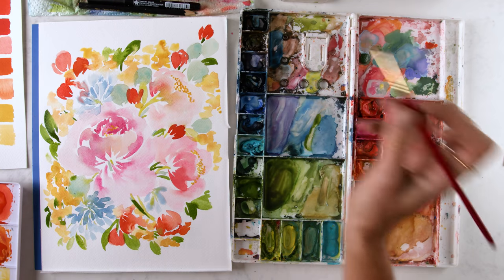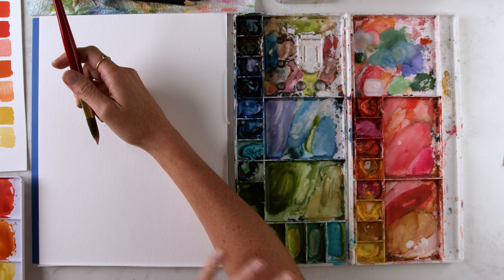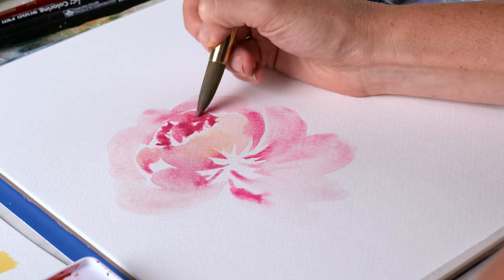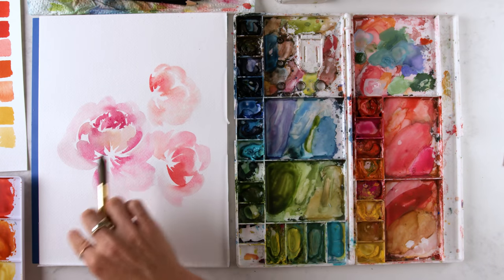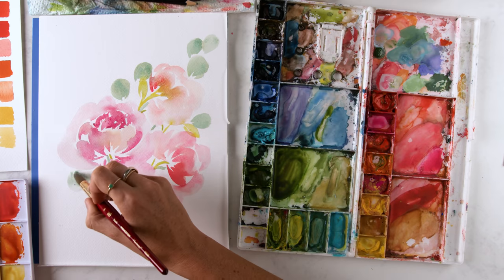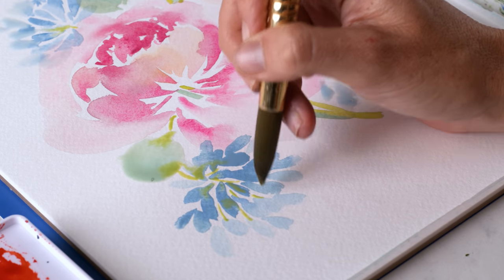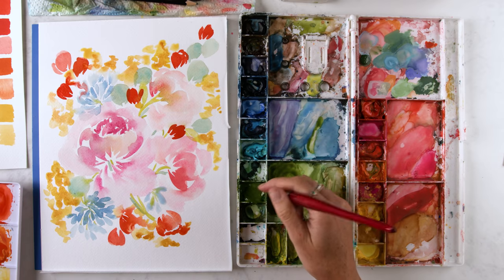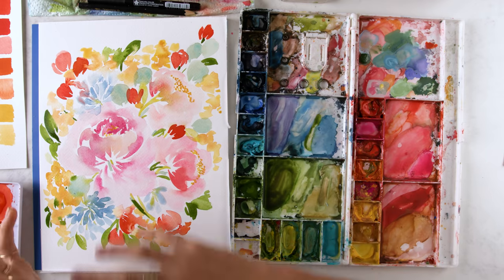How to know where to paint what on your floral paintings...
In this watercolor composition tutorial, I teach you how to know where to paint what for your floral paintings. You will learn how to paint differently watercolor flowers like a peony, lily of the nile, and smaller filler tulips. This beginner tutorial is focused on composition for full floral pieces.

00:00 - Intro.
00:28 - Getting started with composition talk.
04:53 - Floral painting begins with a big peony.
08:31 - Peony done, what this means for rest of painting…
09:42 - Now add medium-sized flowers.
11:54 - Evaluating piece after three big flowers.
12:52 - Filling in space with leaves.
15:26 - Adding Eucalyptus.
17:10 - Adding Lily of the Nile.
18:24 - Talking tipping point.
20:45 - Need to ground this piece with color.
23:34 - Filling out the S curve…
25:31 - Paying attention to lowest and highest points.
27:23 - Final, overall thoughts on composition.
29:09 - Don’t miss out!!!